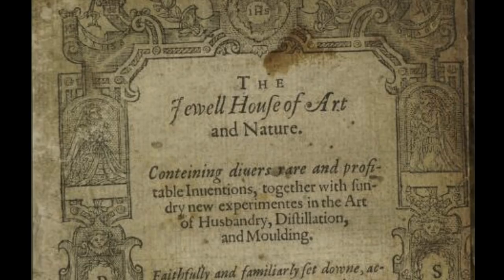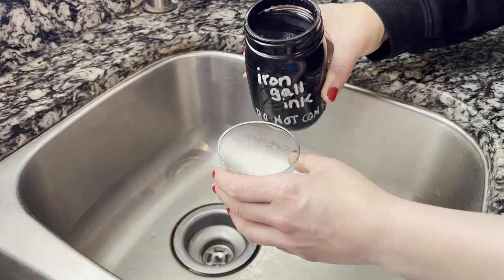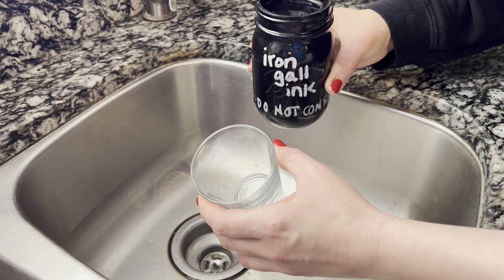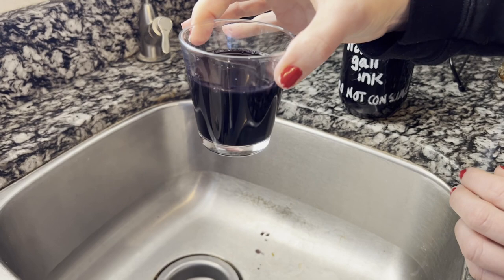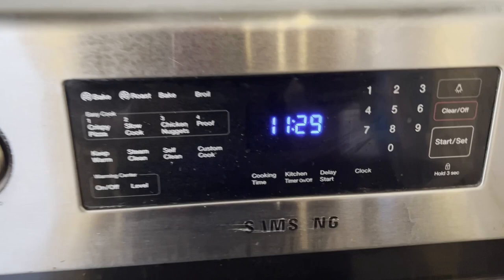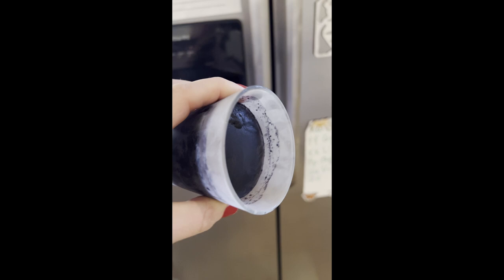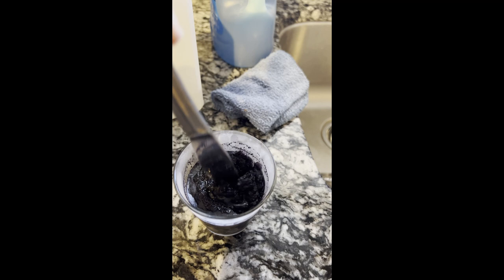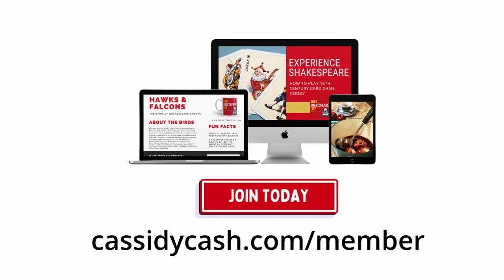How to Keep Your Iron Gall Ink From Freezing -- DIY History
In 1594, when Shakespeare was 30 years old, Hugh Plat wrote a household manual addressing many of the ordinary problems of people that lived in the 16th century. One of which was, apparently, that their ink froze up when it was really cold. In this episode, we try out Hugh's recipe for how to keep ink from freezing. Watch us fake a winter environment and find out if Hugh was on the money with this advice.

Related Episodes:
Rosie Wilmot on Aqua Vitae